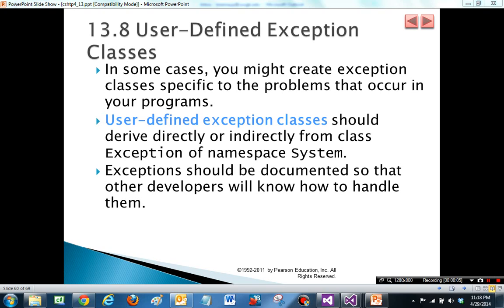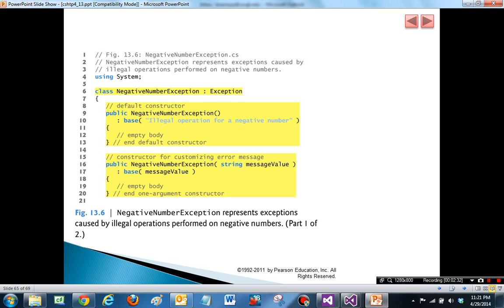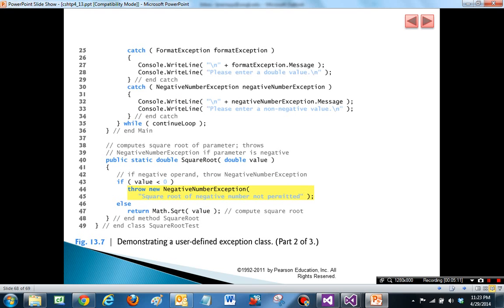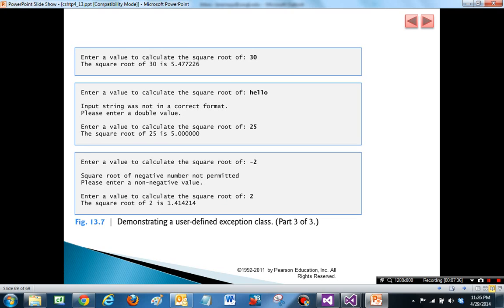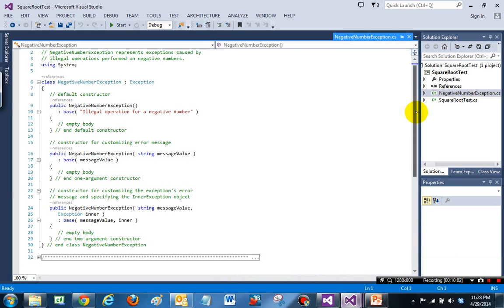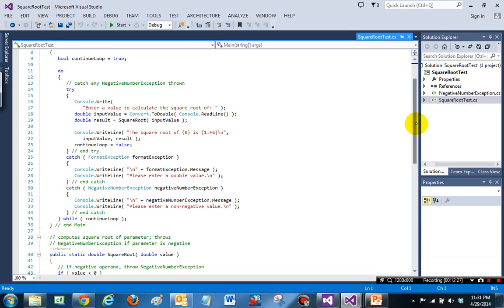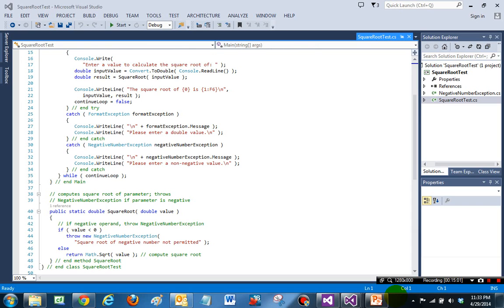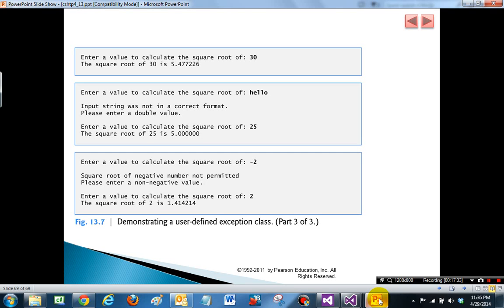Video 9.3 : UWGB App LOOC